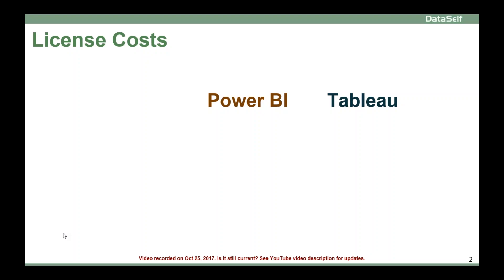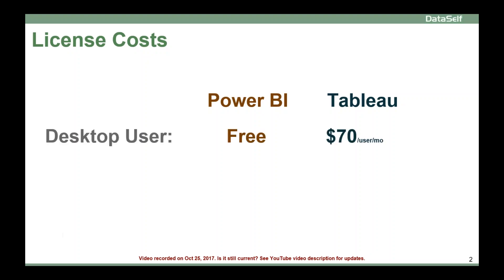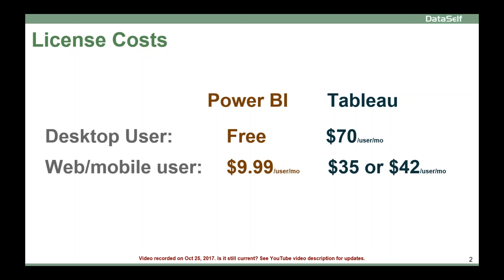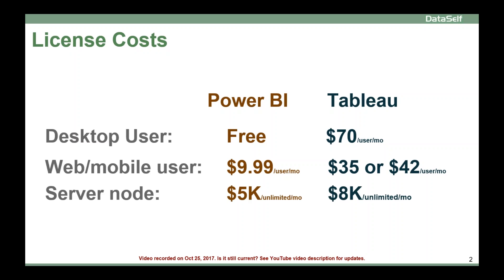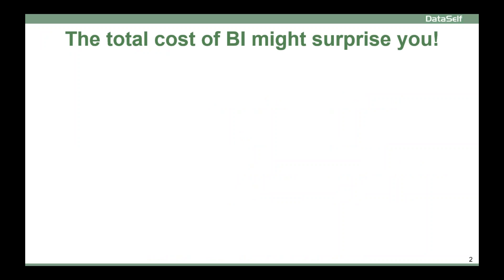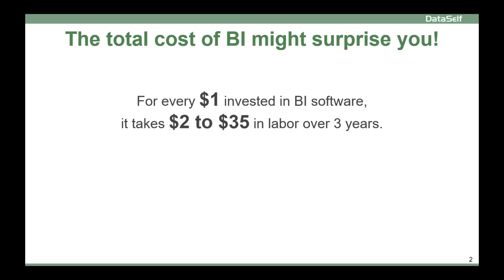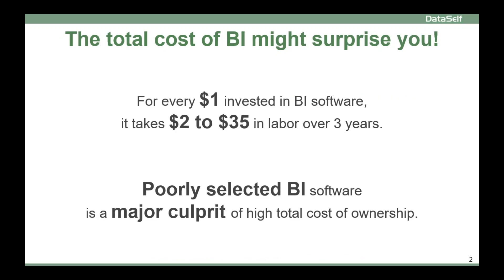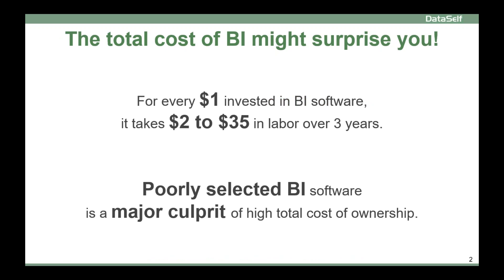Power BI vs Tableau: License Costs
High level comparison of pricing. But most importantly, do NOT select your BI platform based on license cost!
Your total cost of ownership can go up dramatically if you don't choose the right fit!